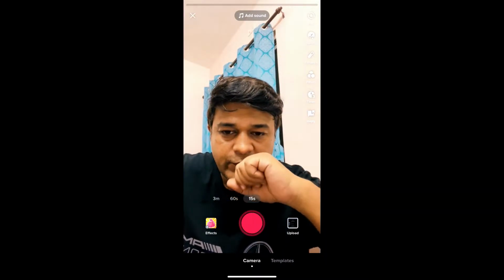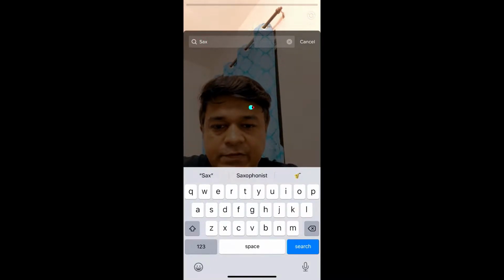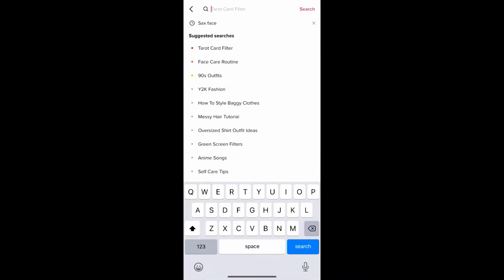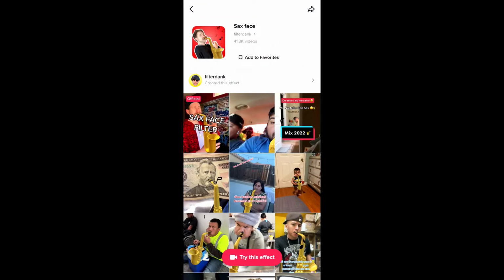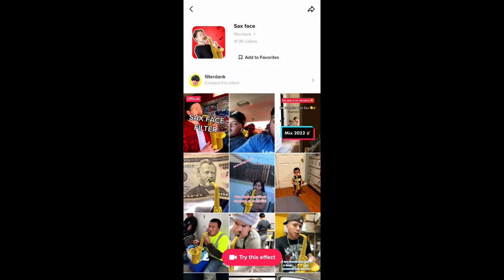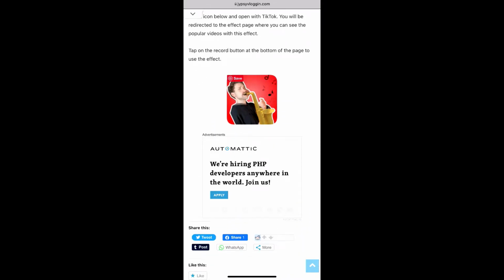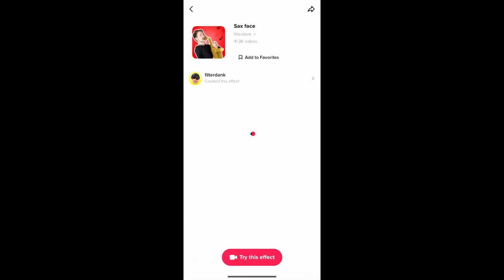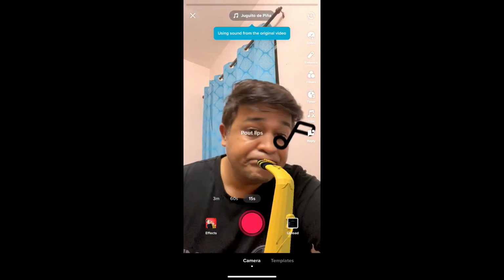How to get the Sax face filter on TikTok